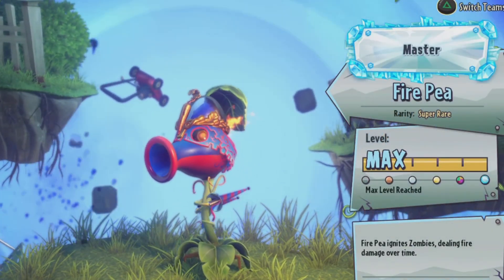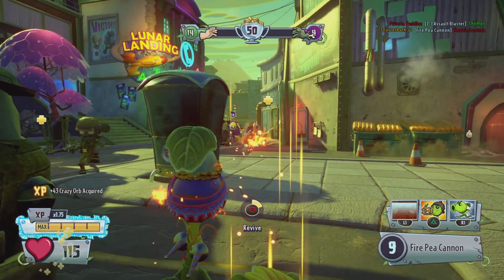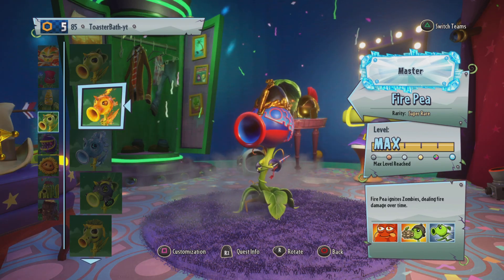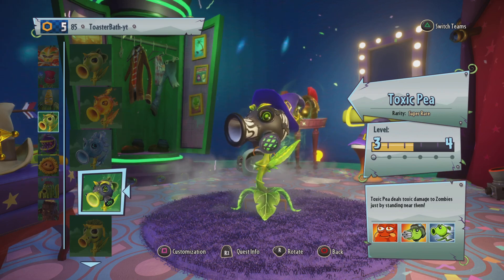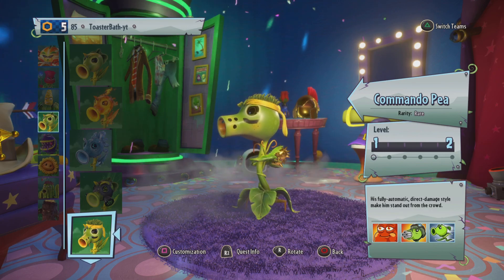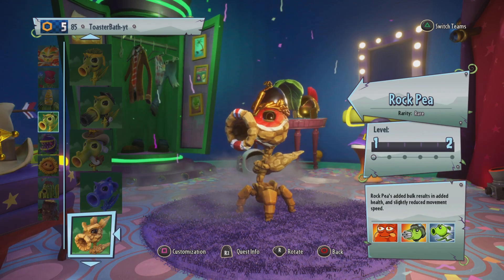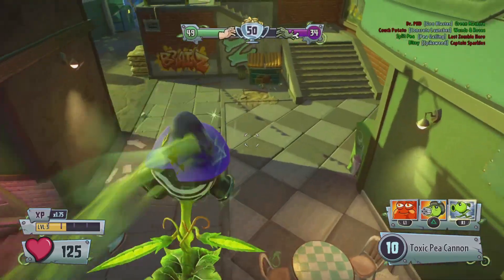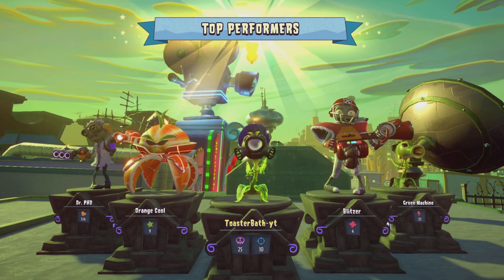What a classic icon [ peashooter guide ] - pvz gw2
a simple guide to teach You how to play peashooters better along with basic info on the character.

more advanced guides may be released if you ask nicely. :)

Timestamps

00:00 intro
00:05 peashooter role
00:23 Abilitys
01:02 peashooter
01:10 fire pea
01:23 ice pea
01:35 toxic pea
01:54 commando pea
02:02 agent pea
02:18 law pea
02:31 plasma pea
02:47 rock pea
03:02 electro pea
03:20 best teammates
03:41 ranking
04:03 Outro